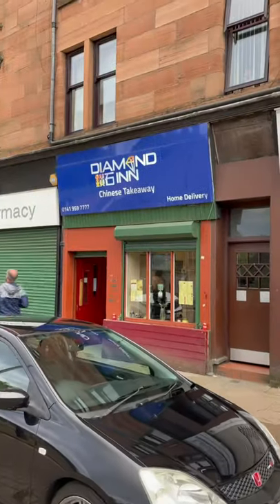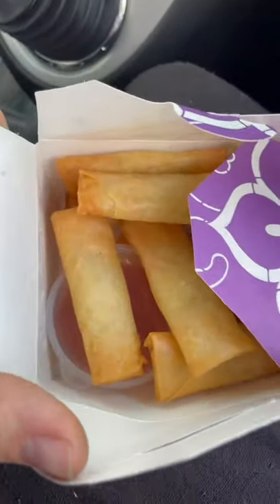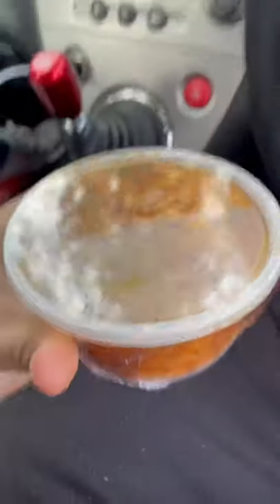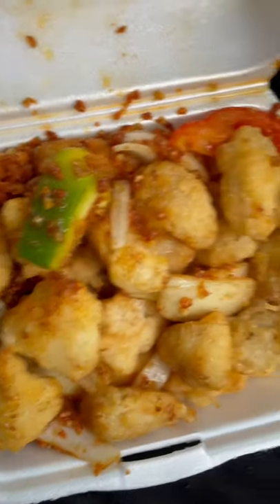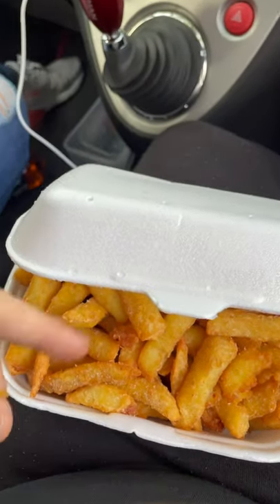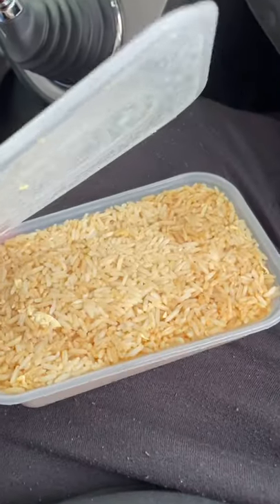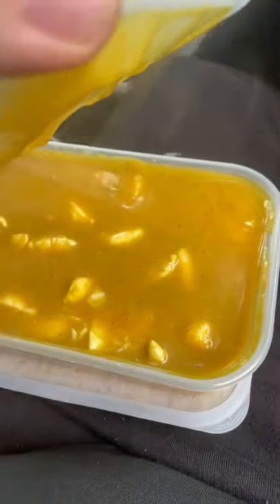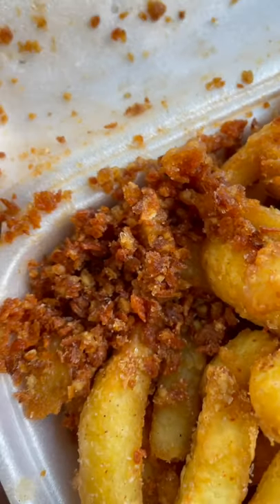Hunt for the best Chinese takeaway in Scotland 👀